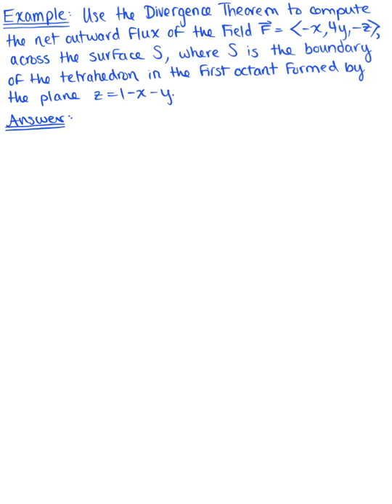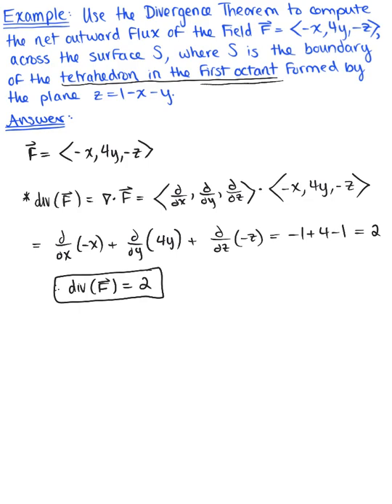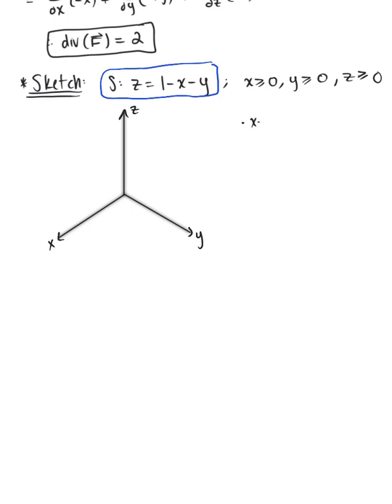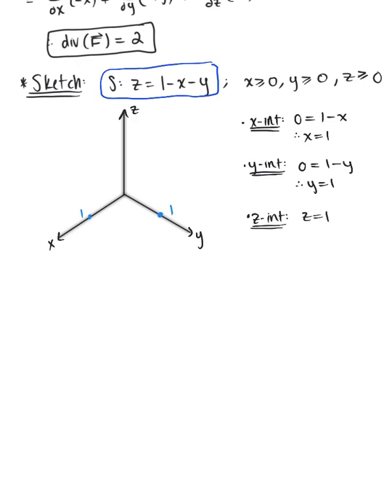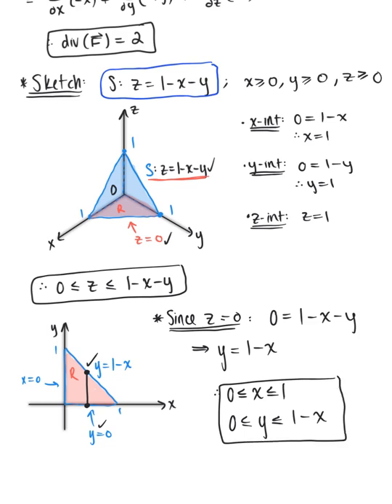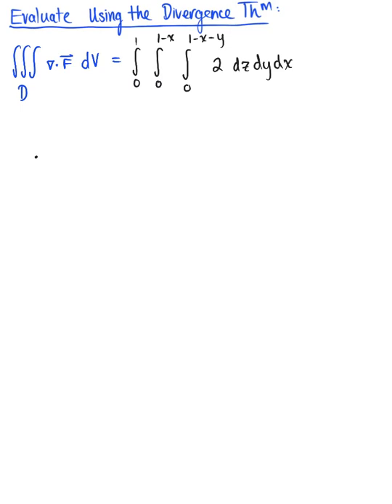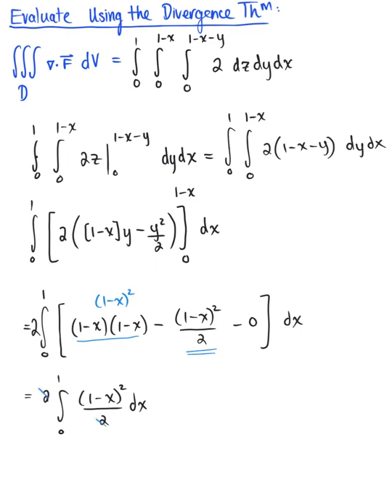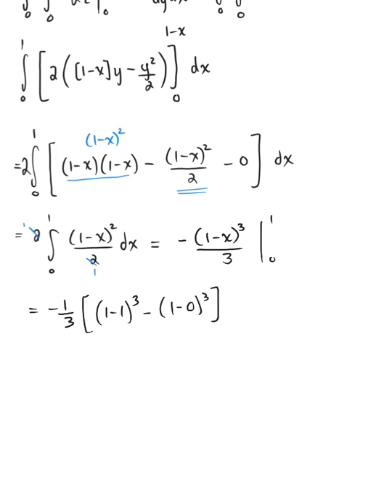Computing Flux (Example 1)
Use the Divergence Theorem to Compute the Net Outward Flux of the Following Vector Field, Across the Given Surface.